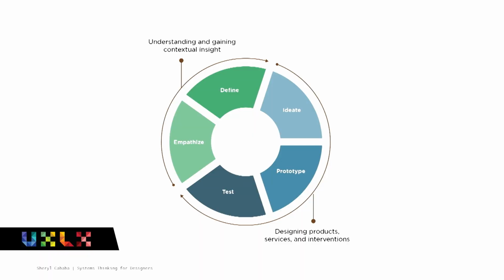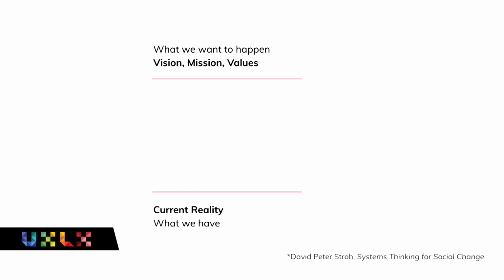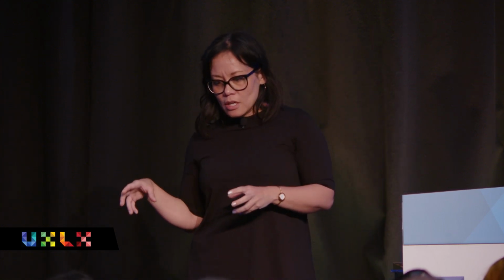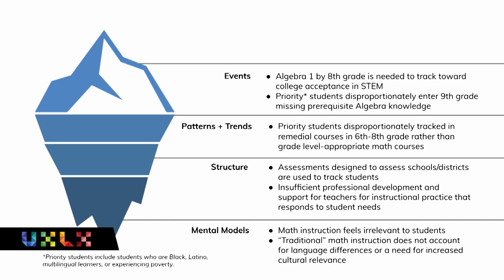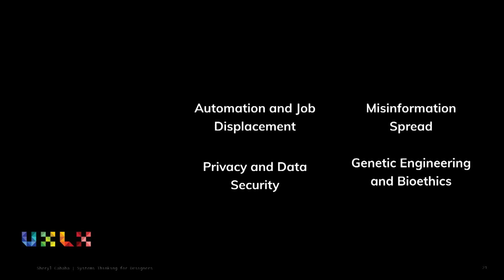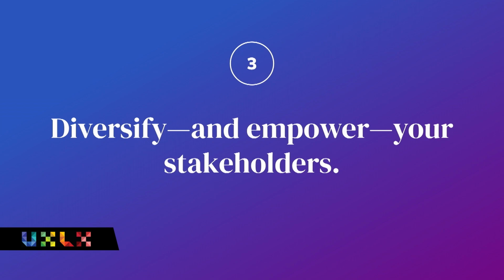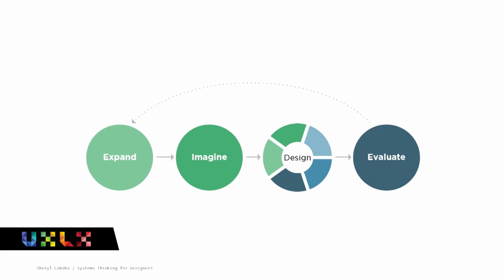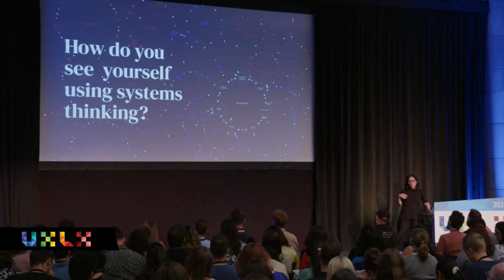Expanding your Design Lens with Systems Thinking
Speaker: Sheryl Cababa

Designers have been sensing a mismatch between their tools and methods and the needs of a world that operates at scale. This mismatch often results in unintended consequences, as well as potentially harmful outcomes. To mitigate, designers need to take on a systems thinking mindset. I'll introduce you to why this is important, and how design thinking and systems thinking can work hand in hand.